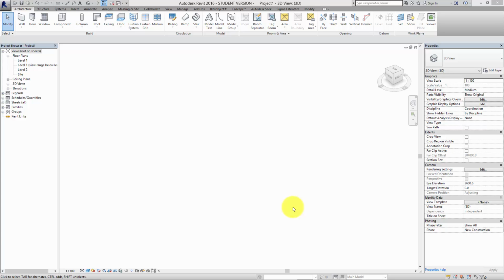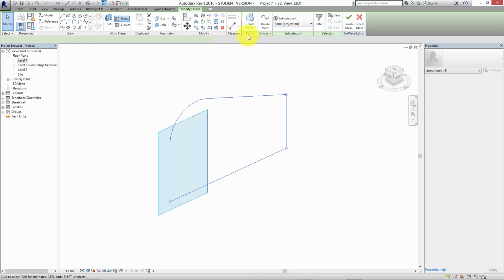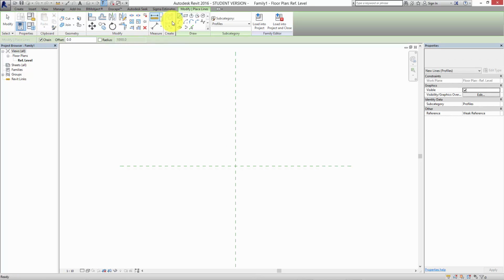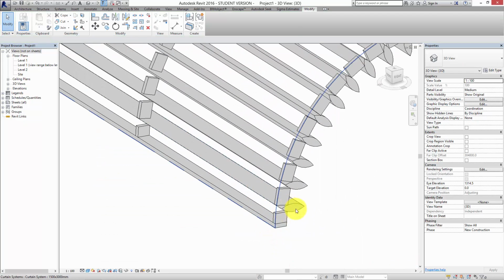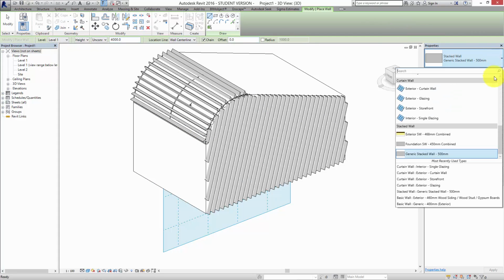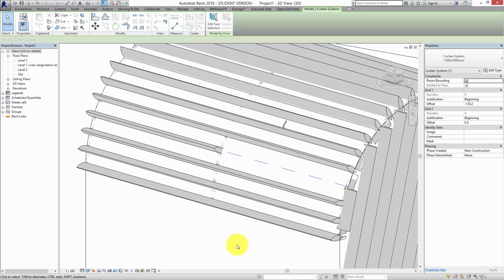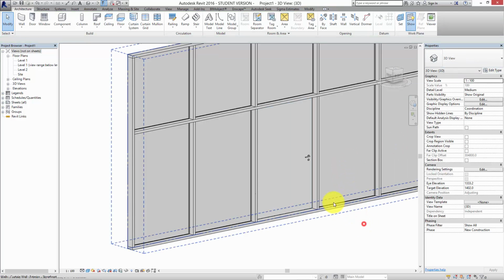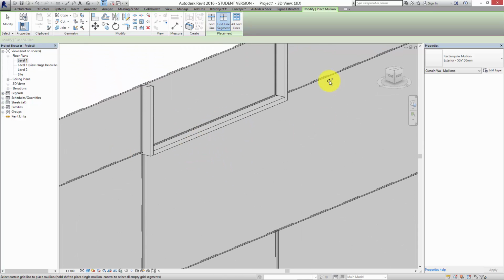CURTAIN WALL / SUNSHADES